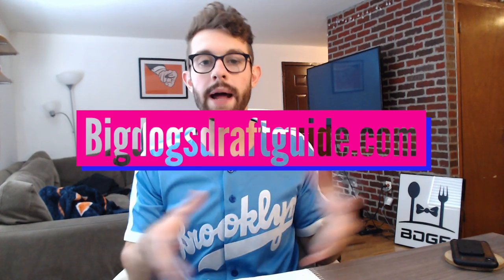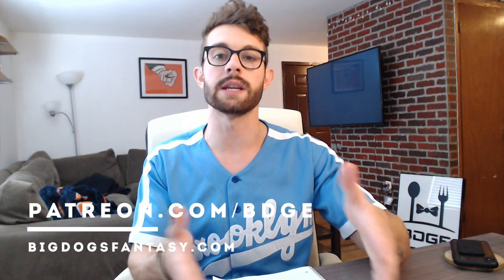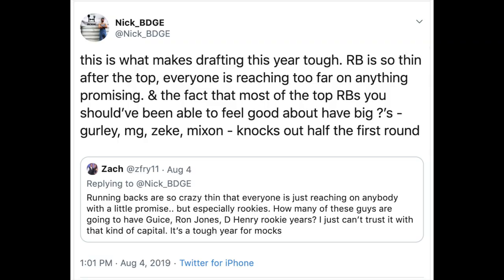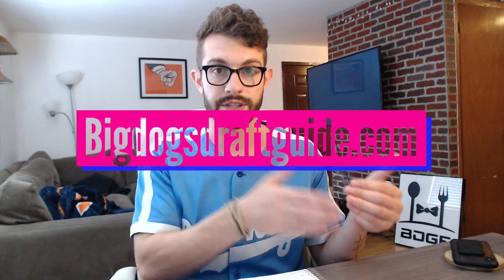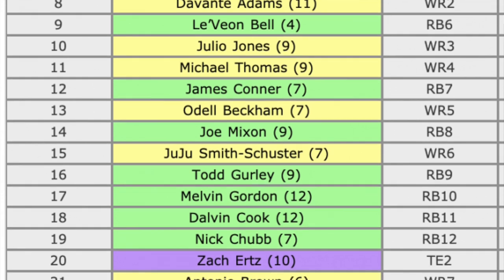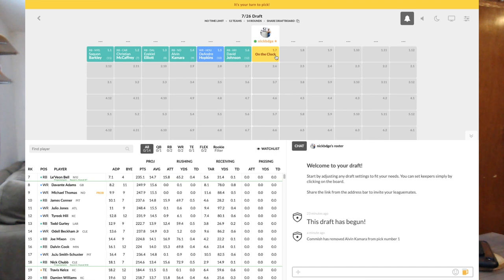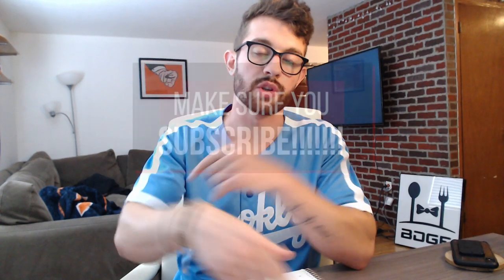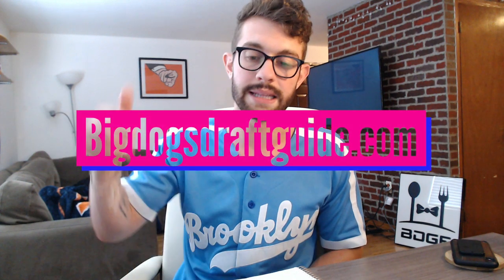2019 Fantasy Football Draft Strategy - Early Round Strategy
2019 Fantasy Football Draft Strategy - Early Round Strategy

1:53 - Draft Guide Giveaway Question
2:26 - General Strategy
4:34 - RB/WR Safety Breakdown
12:00 - Minimizing Risk
15:24 - Fading RB Early?
15:38 - Value of 3rd Round RBs
17:02 - Injury Optimism
18:34 - Full PPR & 3WR Leagues
19:07 - Drafting a TE Early?
20:08 - TE Premium
22:00 - Wrap-Up

Sign up for MonkeyKnifeFight w/ promo “bdge” to get a 100% deposit match